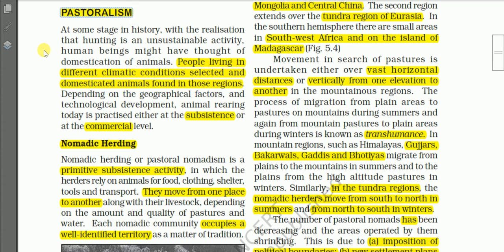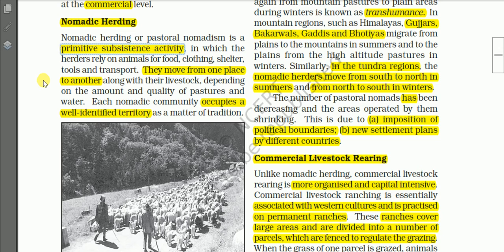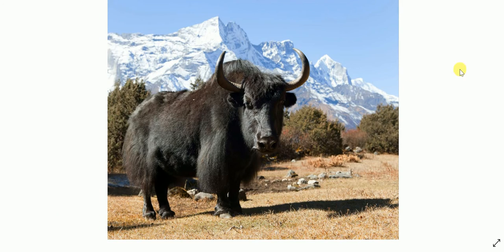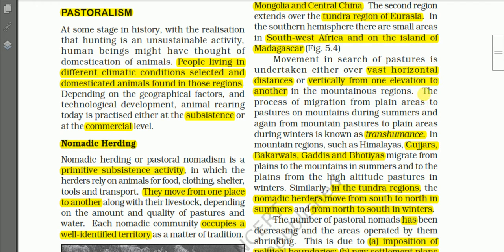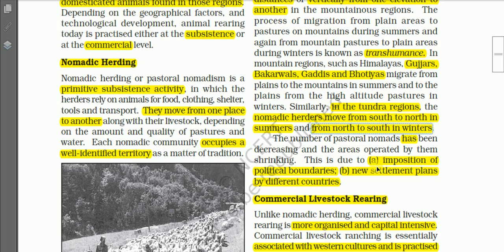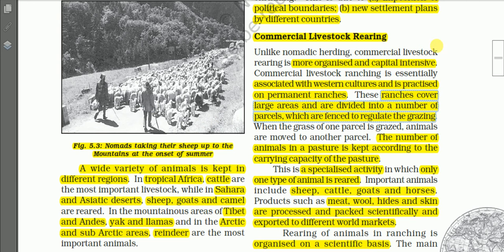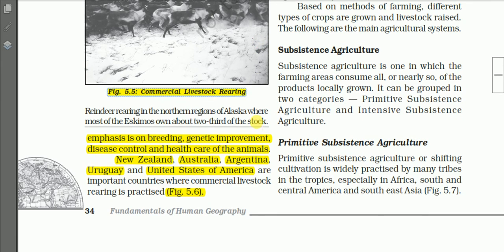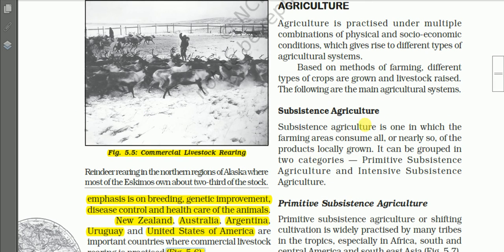Nomadic Herding and Commercial Livestock Rearing, 12 NCERT Geog. by Shyamkumar Khangembam (PGT, NVS)